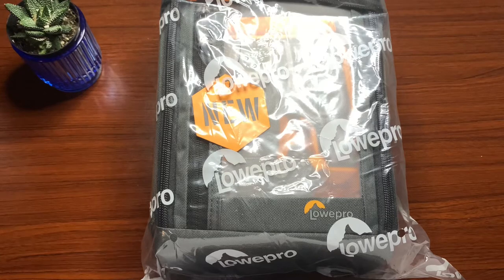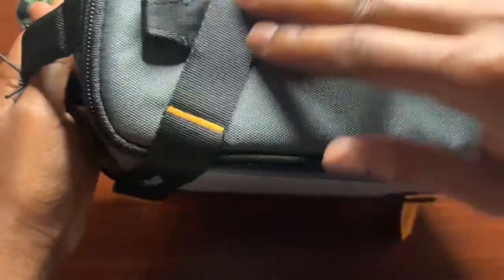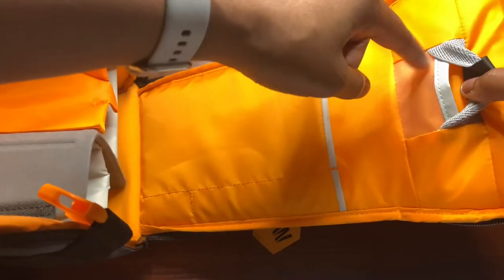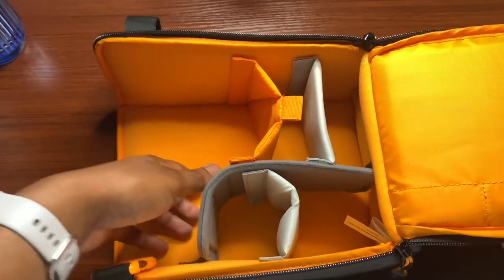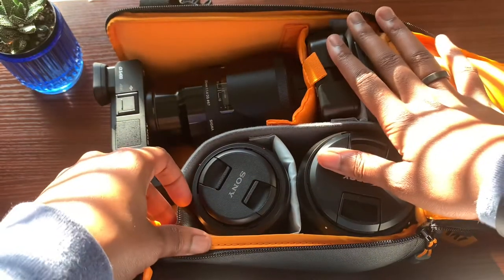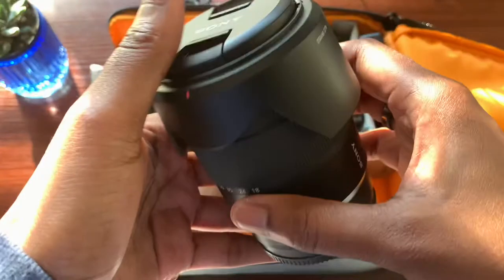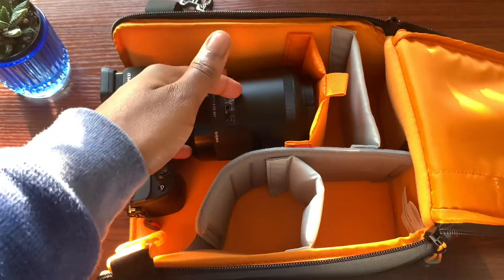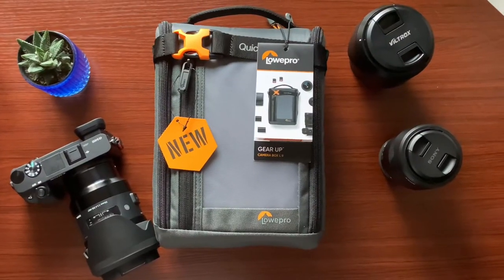Lowepro GearUp Creator Box Large II Camera Case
In today’s video, I check out the Lowepro GearUp Creator Box Large II Mirrorless and DSLR Camera Case. Nifty $40 accessory to check out if you’re interested in a light carry for your camera gear.

Stay safe! 🌎✊🏾✌🏾